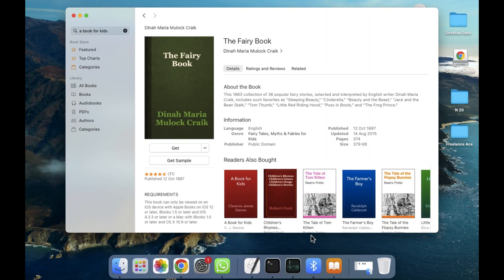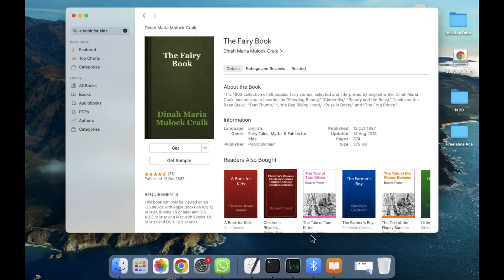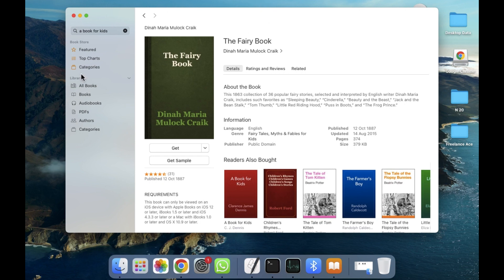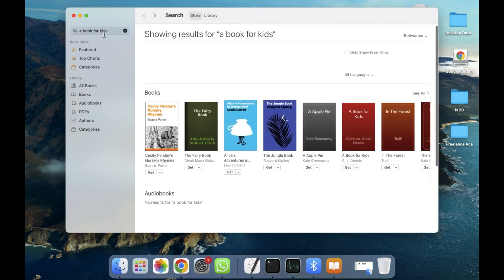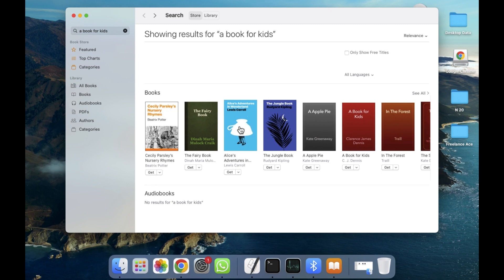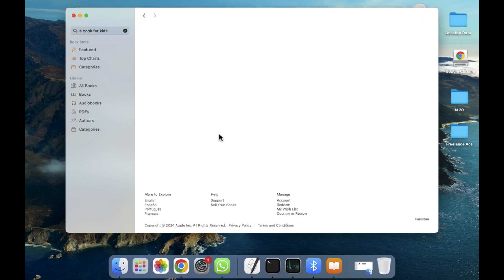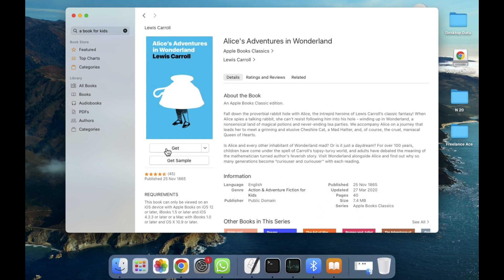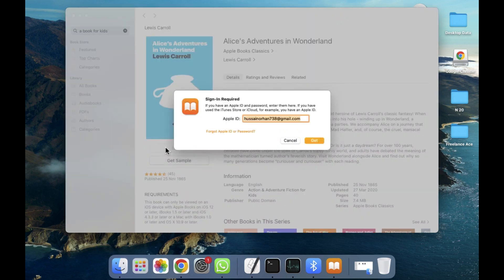How to Download and read Books in Macbook [easy]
Ready to dive into the world of digital reading on your MacBook? It's simple! Start by launching the Books app from your Dock or Applications folder. Once open, navigate to the "Book Store" tab located in the upper-left corner. Here, you can explore various categories and genres to find your desired book. Once you've found a book you'd like to read, click on its cover to view details. Then, click on the "Buy" or "Download" button to purchase or download the book to your library. To start reading, simply double-click the book cover in your library, and it will open in the Books app. From there, you can customize your reading experience with features like bookmarks, annotations, and more. Happy reading!